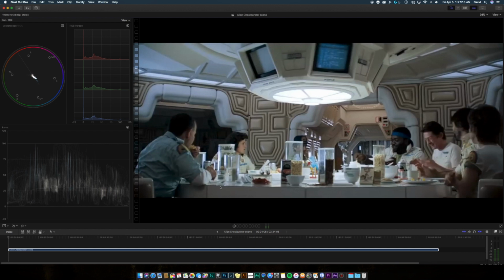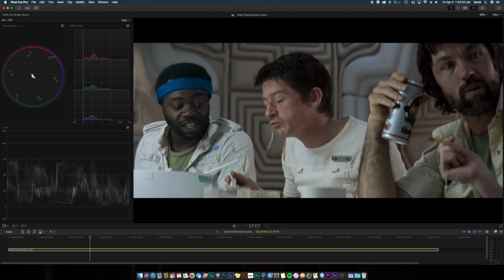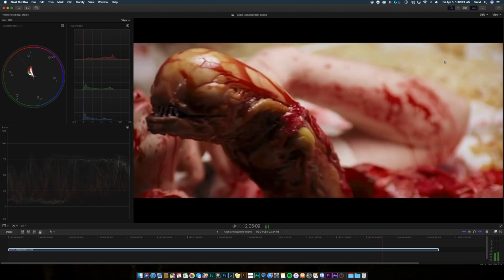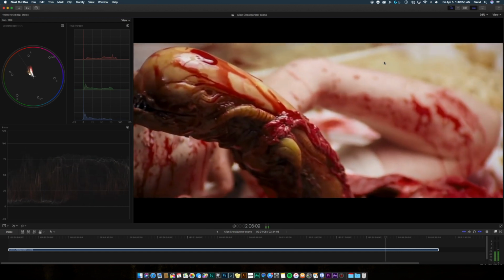Learning from the Masters: Alien Chest burster scene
This is a great movie and I think that everyone could benefit from having seen it so I decided to break it down so we could analyze it more in depth

Please check out some of our other episodes and let me know what you think.